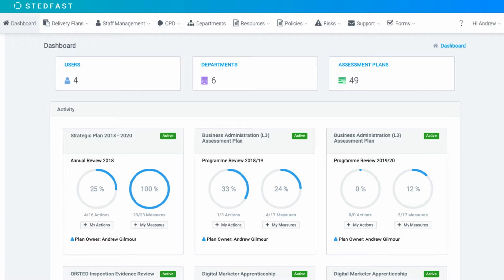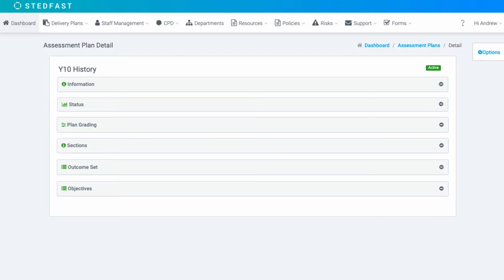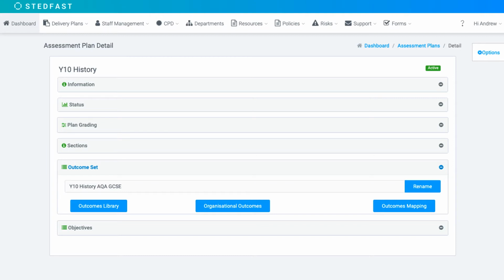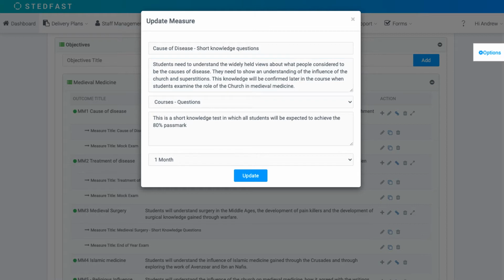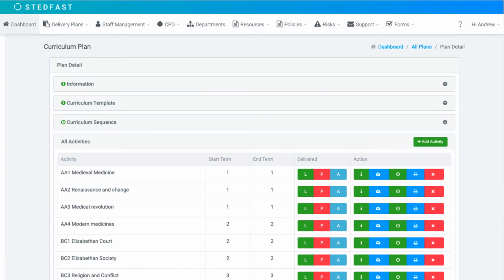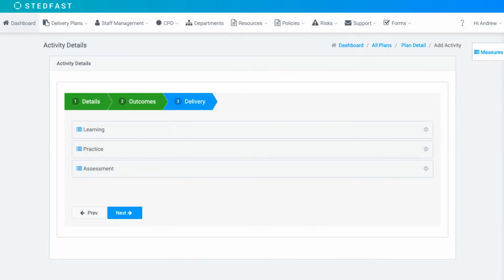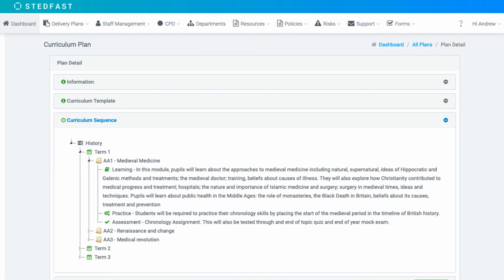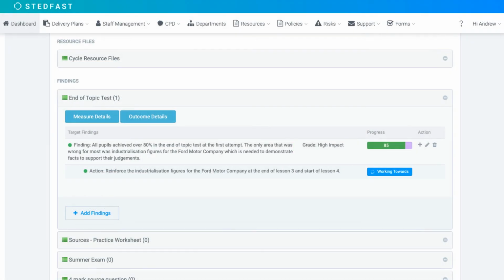Example GCSE Curriculum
One of the strengths of Stedfast, is its ability to provide assessment and curriculum planning for any level of education and training. In this example, we will explain how Stedfast can be used to create a GCSE assessment and curriculum plan.

One of the key requirements under OfSTEDs Education Inspection Framework is the ability to demonstrate curriculum intent, curriculum implementation, curriculum impact, sequencing and mapping. We explain how this can be done.